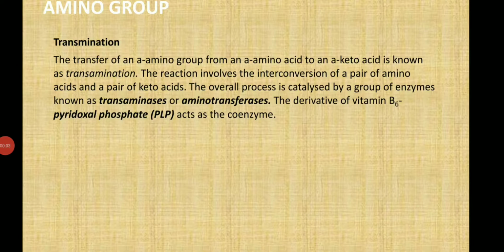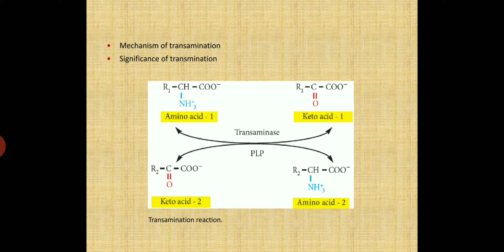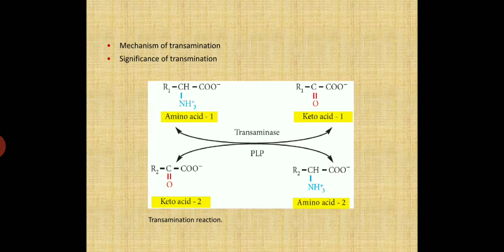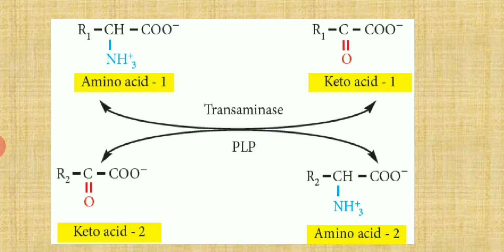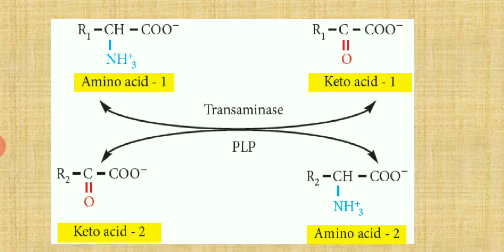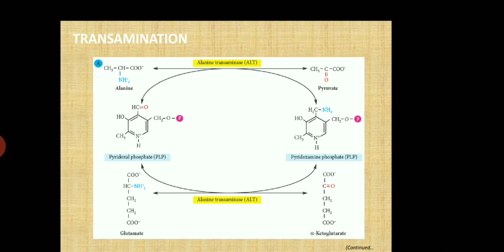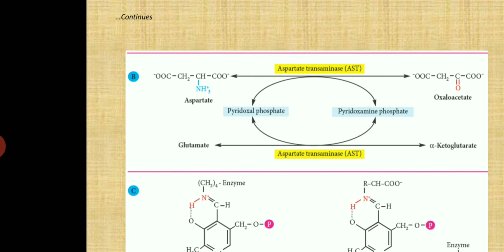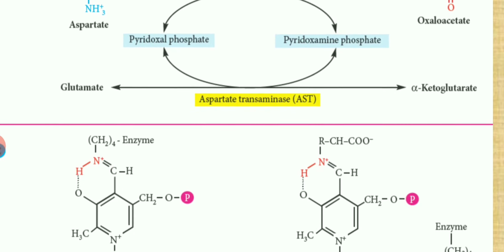Transamination reactions for medical students by Professor Dr Dhananjay Bhale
Transamination reactions for medical students by Dr DHANANJAY Bhale